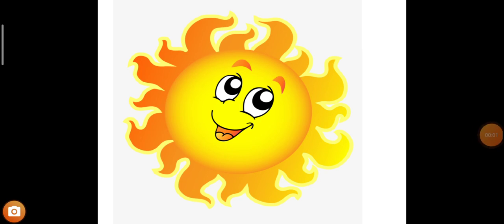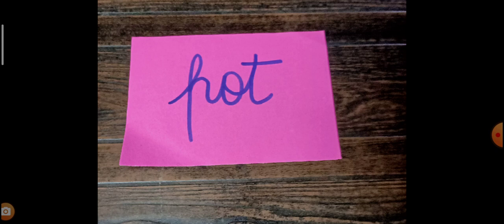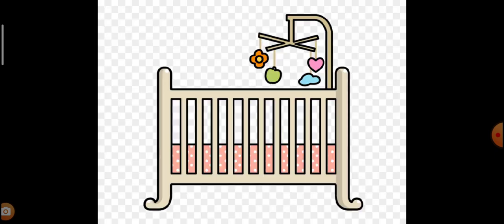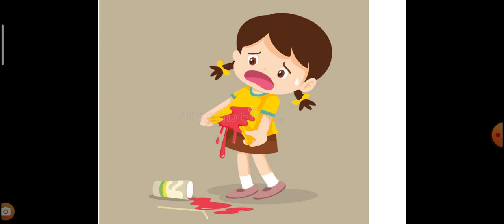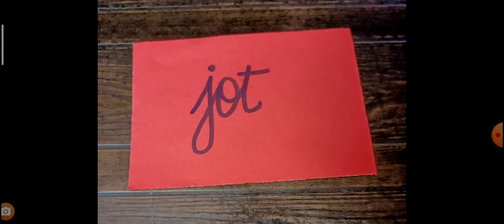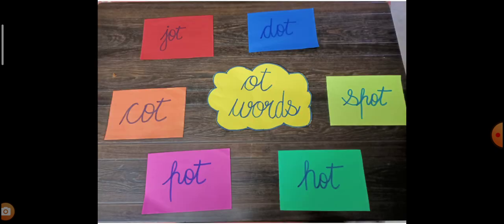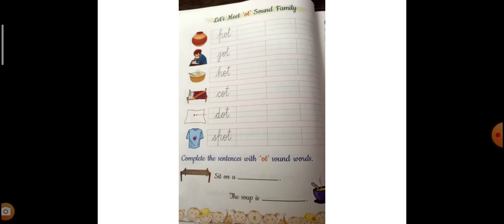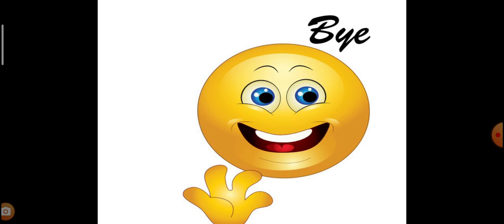ot sound words